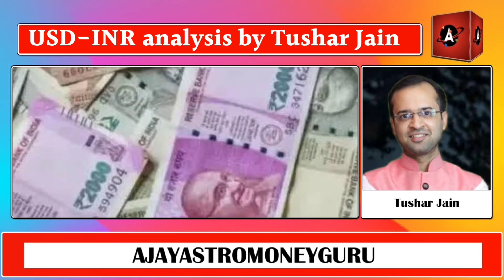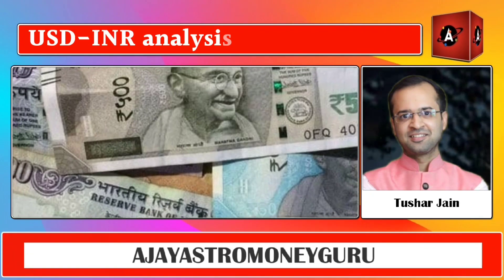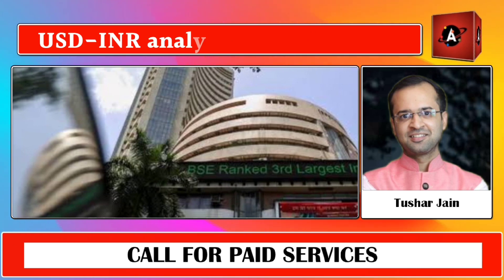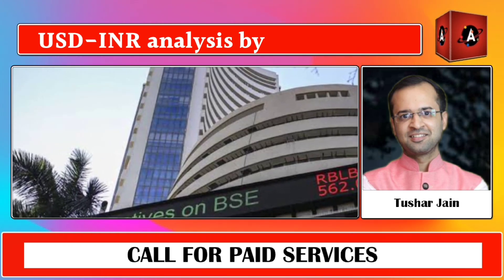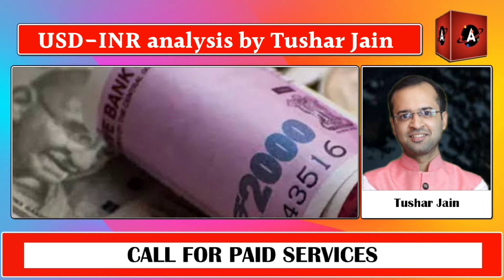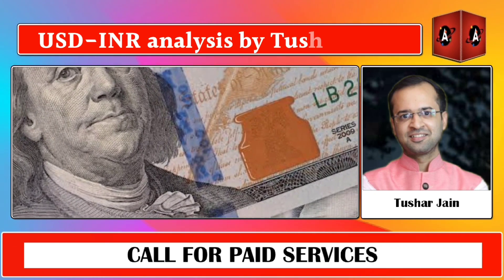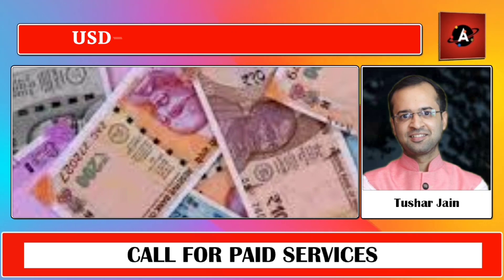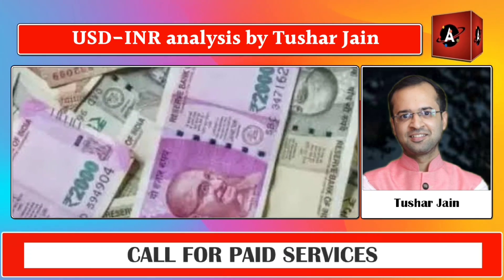USD-INR analysis by Tushar Jain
सरसों तेल में बनी शानदार तेजी, सरसों की बिजाई में भी जबरदस्त वृद्धि, कर्नल अजय  की विशेष रिपोर्ट

खाद्य तेलों का आयात 19% सितंबर महीने में घटना के समाचार। सोयाबीन, पाम तेल, सन ऑयल की रिपोर्ट

अर्जेंटीना की सोयाबीन फसल में बड़ी बढ़ोतरी की खबर, सोयाबीन की पूरी खबर कर्नल अजय द्वारा

धनिया की बिजाई में भारी कमी की संभावना, धनिया में अगले 2 महीने की रिपोर्ट। Spices News

महाराष्ट्र में तुवर, उड़द, मूंग, मक्का, बाजरा , ज्वार उत्पादन में भीषण कमी, कर्नल अजय की विशेष रिर्पोट

राजस्थान में कपास की फसल को भारी नुकसान सरकार द्वारा 1125 करोड़ का राहत पैकेज की रिपोर्ट